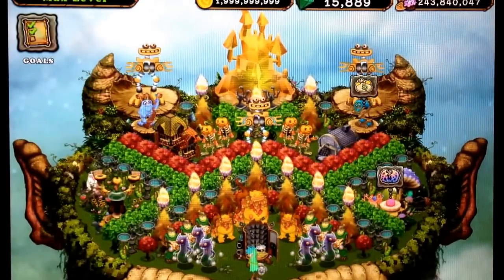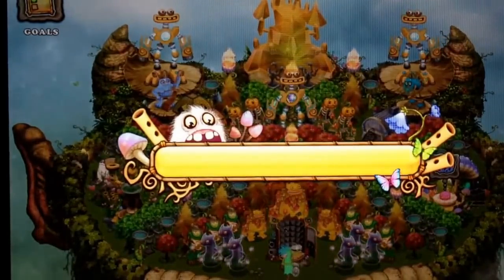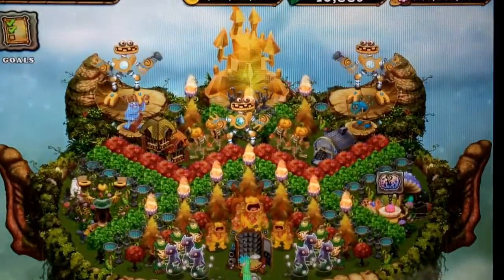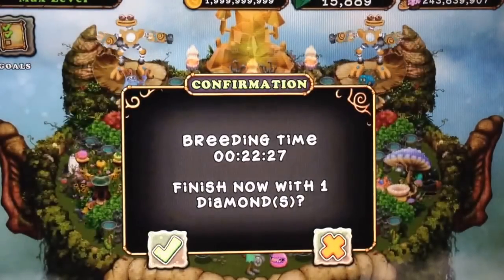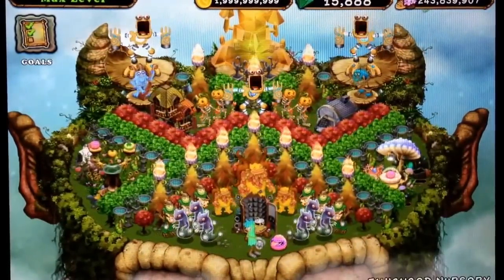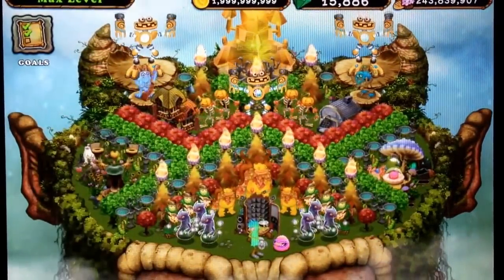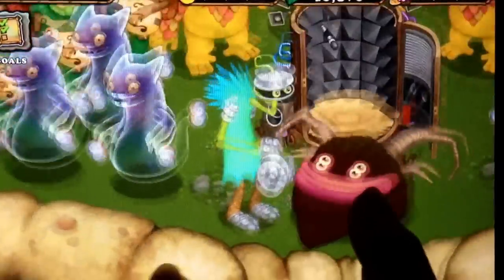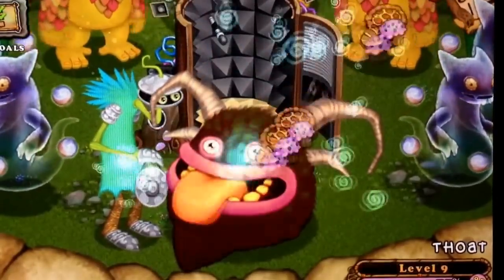Discovery RARE MAW #14 in the Rare Series!!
Diane Delsig 64094bi
Toejammer + Mammott = Rare Maw or Entbrat + Maw = Rare Maw